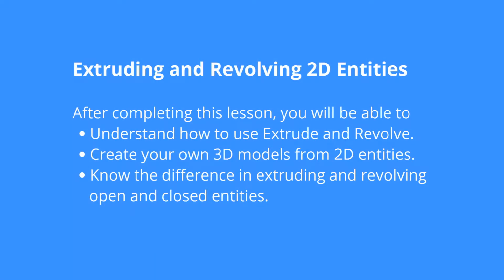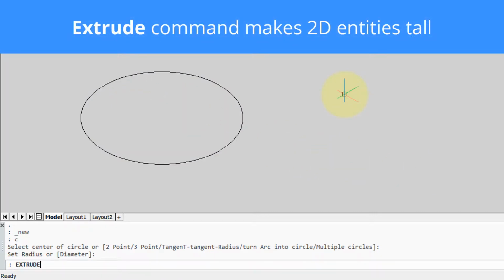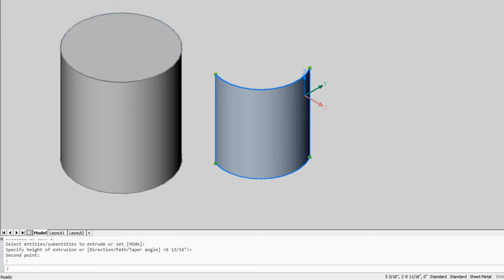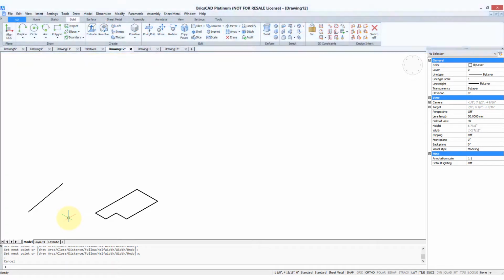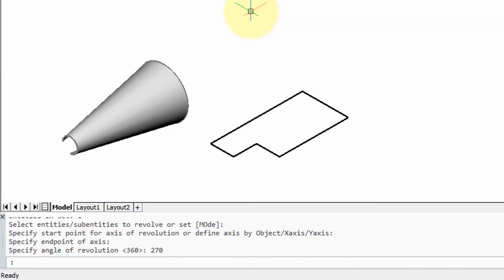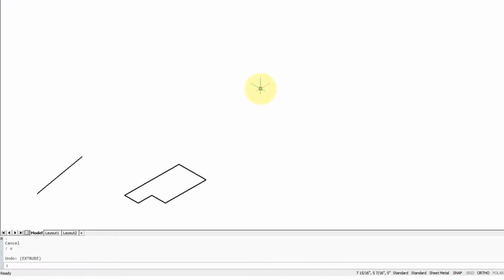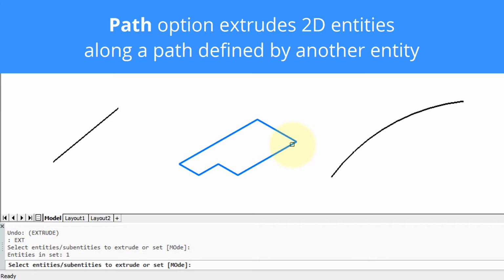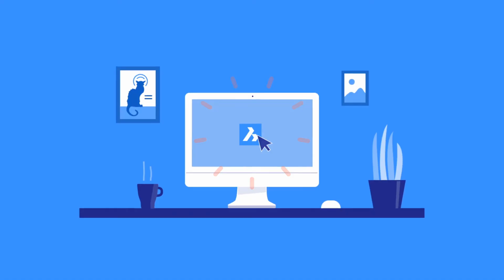BricsCAD - Extrude and Revolve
How to extrude and Revolve 2D Entities.
A third way to create a 3D model in BricsCAD is to draw entities in 2D (called a "sketch") and then extrude or rotate them into 3D bodies.
After completing this lesson, you will be able to:
⦁ Understand how to use Extrude and Revolve.
⦁ Create your own 3D models from 2D entities.
⦁ Know the difference in extruding and revolving open and closed entities